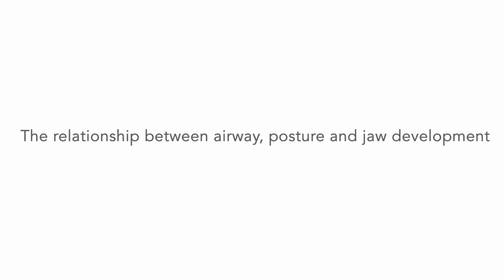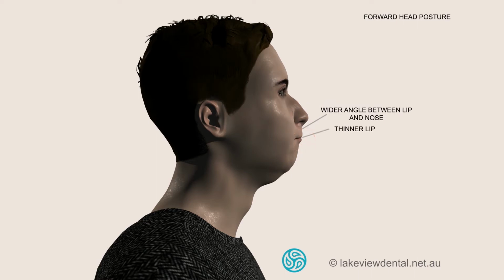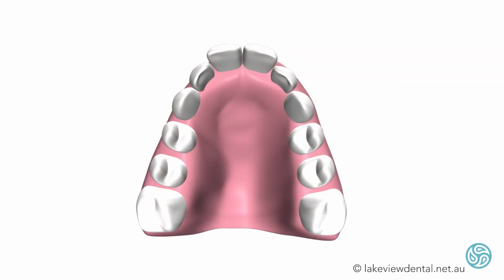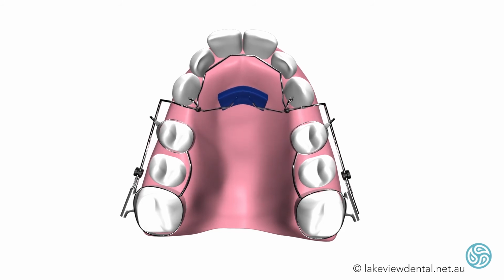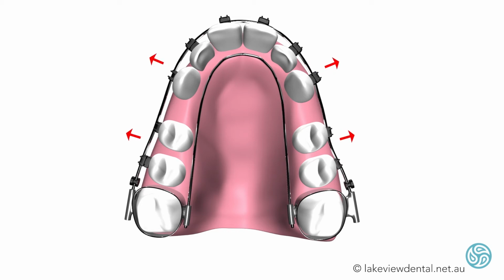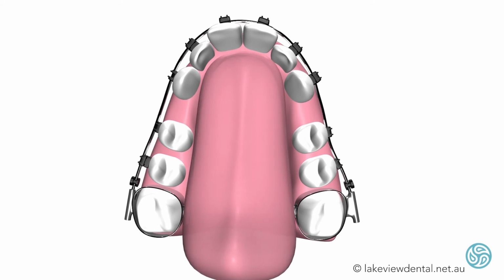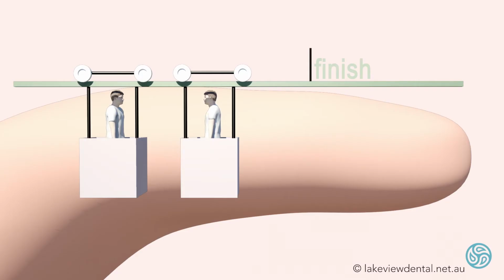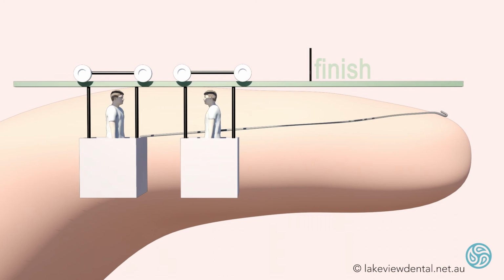Extraction Free Braces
Forward Dental Orthopaedics looks at improving the position of the jaws, that will have a beneficial effect on the bite, teeth position, jaw joints and airways as well as the smile. The last procedure we want to do in Dental Orthopaedics is the extraction of teeth as this will result in a still smaller space for the tongue to fit into and have further negative effects on all these areas we seek to improve.
This is an animation to explain the process.